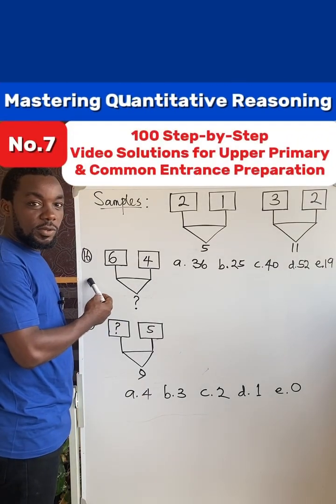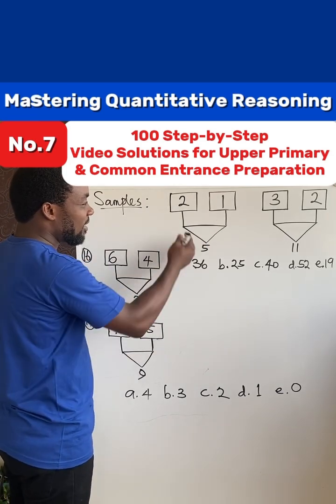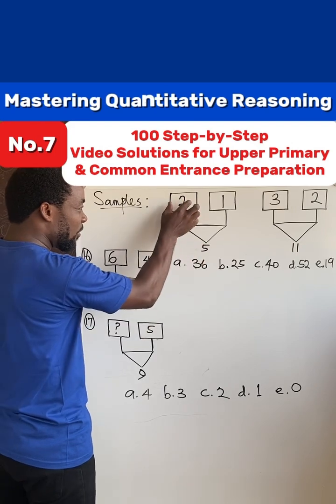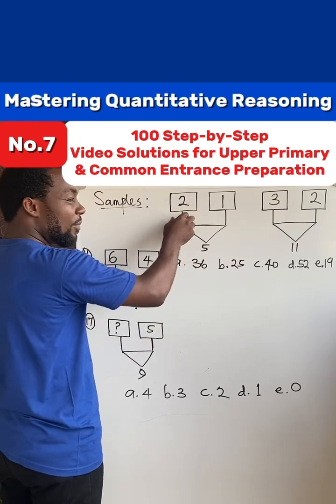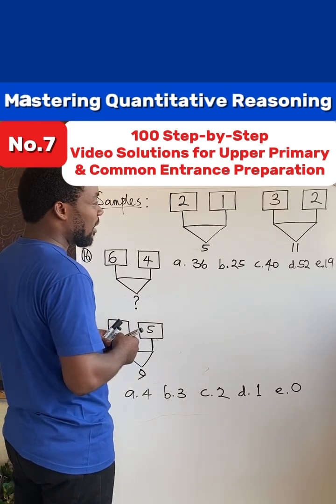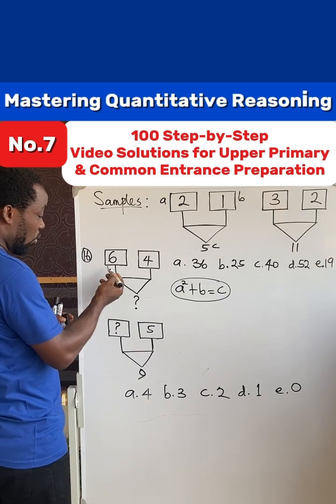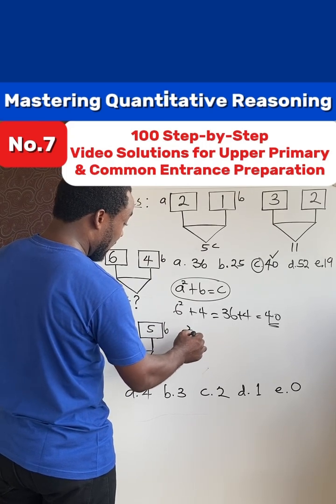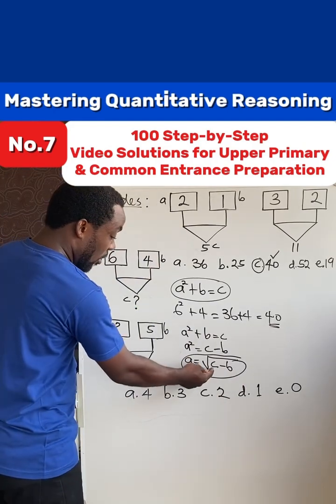Mastering Quantitative Reasoning